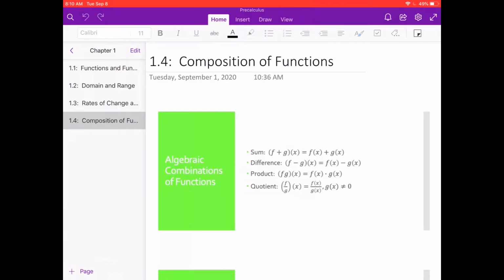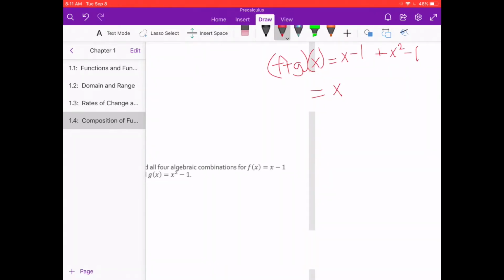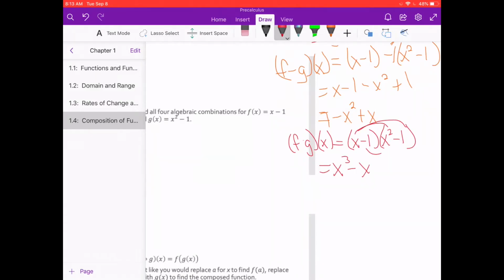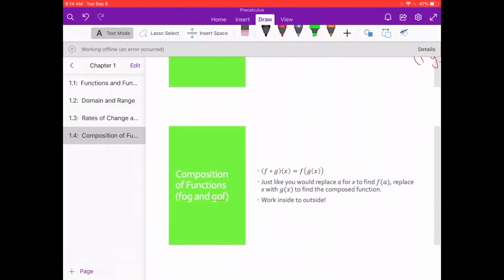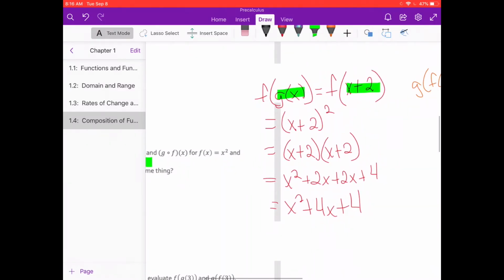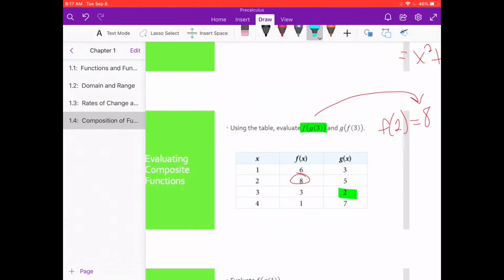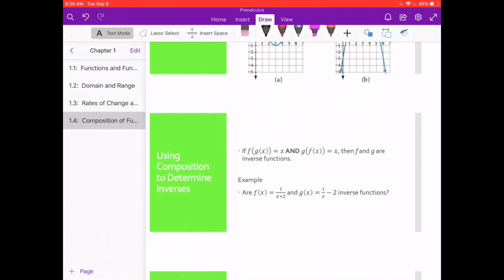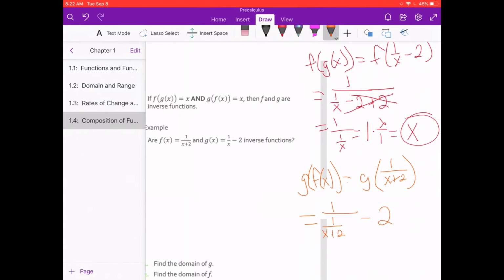1.4: Composition of Functions